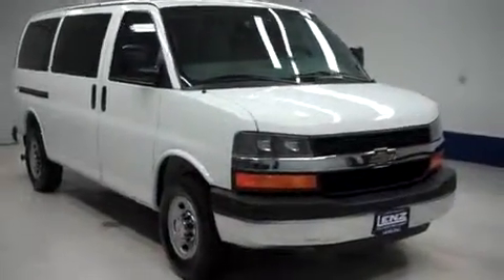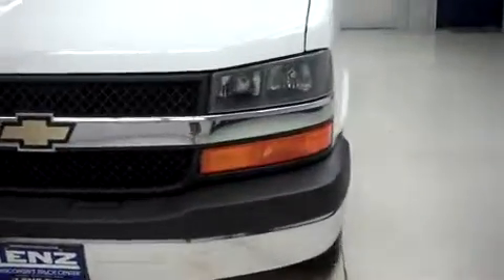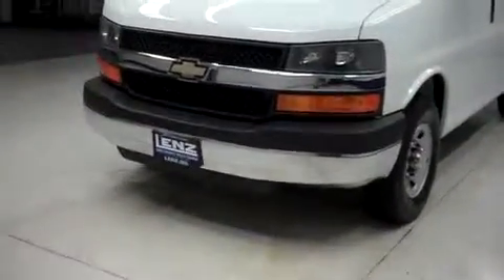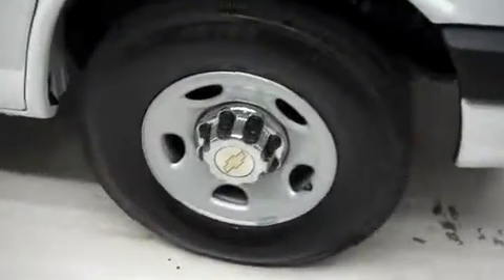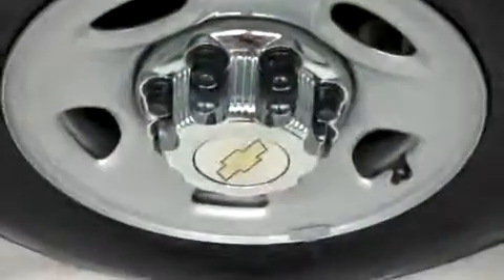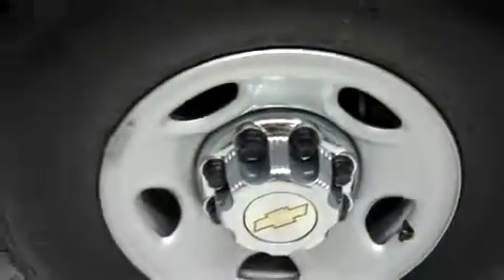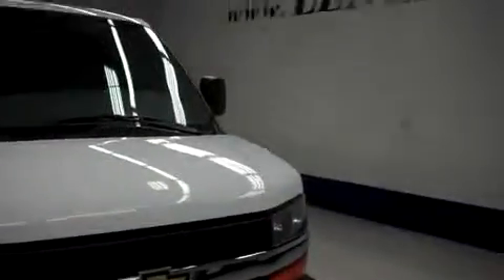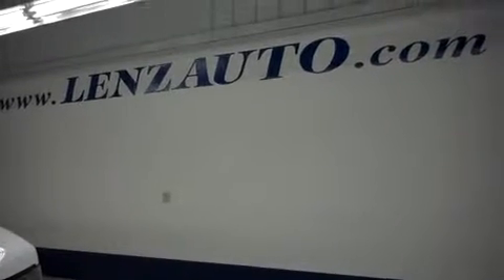2012 CHEVROLET EXPRESS PASSENGER Fond Du Lac, WI F6843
2012 CHEVROLET EXPRESS PASSENGER Fond Du Lac, WI
Stock# F6843

536 S. Seymour St

FACTORY BUMPER TO BUMPER WARRANTY UNTIL 36,000 MILES! THIS VAN IS ELIGIBLE FOR A 100,000 MILE PARTS AND SERVICE AGREEMENT! THIS IS ONE OF OUR CLEANEST 2012 CHEVROLET EXPRESS PASSENGER LT1 3DOOR 12 PASSENGER SECOND BENCH THIRD REAR WHEEL DRIVE VANS WE HAVE ON OUR LOT! MAKE YOUR MOVE ON THIS NICE 4WD TODAY! 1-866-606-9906. VIEW OUR COMPLETE INVENTORY OF AROUND 500 VEHICLES ***If you are looking for financing Lenz Truck Center can help! We have on the spot financing! Bad Credit or Good we will work with our 17 banks to get you approved and for a great rate! If you live far away or close to us we make it our promise to make sure you are a happy customer before, during, and after the sale! Lenz Truck Center has been in business and family owned for 25 years! With a new generation taking over we plan on making this the place you and your children buy their next vehicle! Lenz Truck Center is the country's fastest growing dealership! Lenz Truck Center has grown from about a 40 vehicle inventory in 1999 to over 400 today! Our selection is unmatched in the industry with more high quality used trucks than anyone in the Midwest. All here in Fond du Lac, WI! All of our vehicles are Lenz Certified and ready to be delivered! All prices are plus any applicable state taxes and service fees. We will do our best to keep all information current and accurate, however the dealership should be contacted for final pricing and availability.